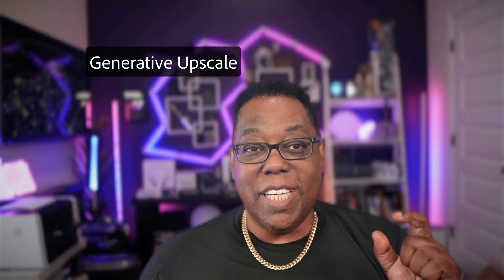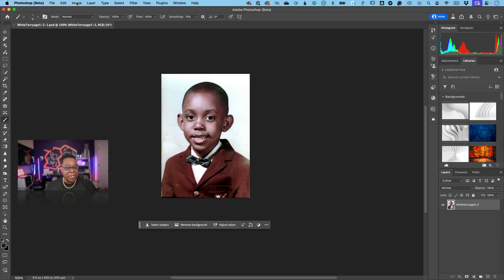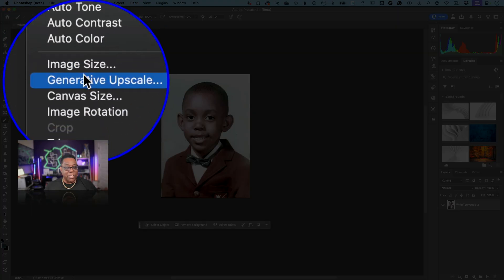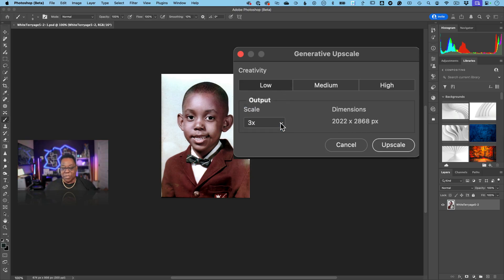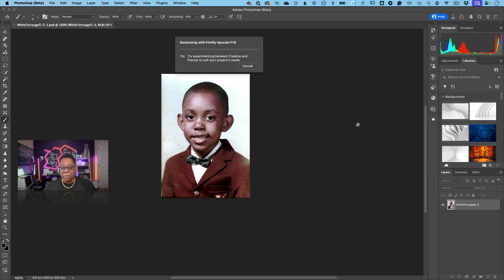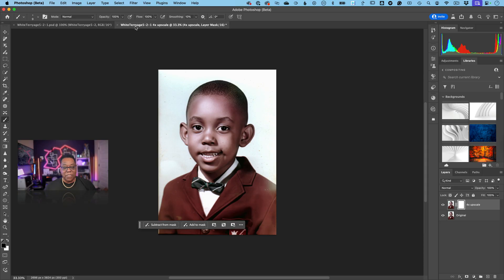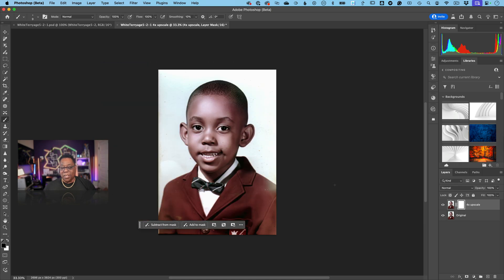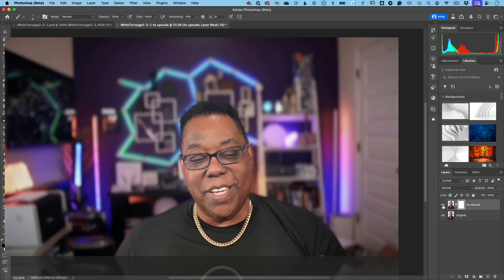Photoshop’s (Beta) New Generative Upscale Just Saved My Childhood Photo!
Ever had an old low-res photo you wished you could enlarge without losing quality? The new Generative Upscale feature in the Photoshop Public Beta is here to help! In this video, I test it on a childhood photo scanned years ago — and the results are amazing. With just a few clicks, Photoshop creates a larger, cleaner version of the image while preserving the original. Learn how this AI-powered tool works, where to find it, and what to watch out for, like the 4096px limit and creative mode settings. Try it out now in the beta and share your feedback!